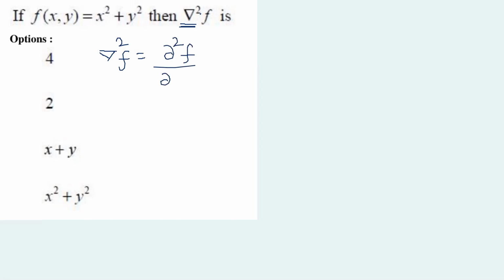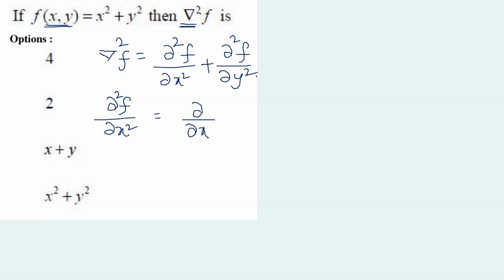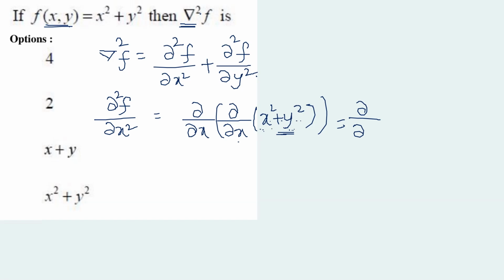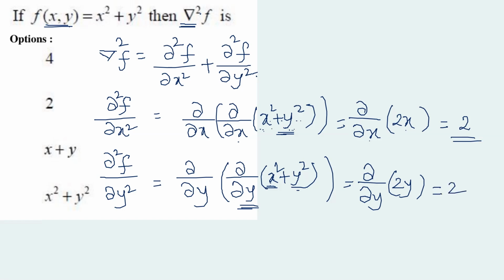17.MCQ on finding Laplacian of a function.